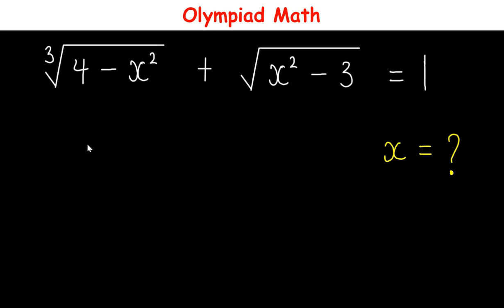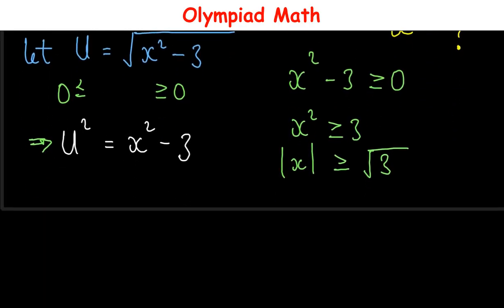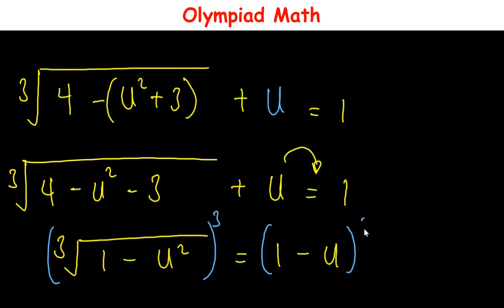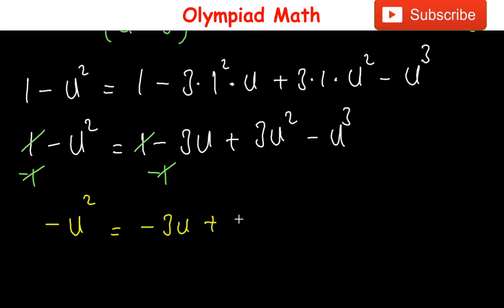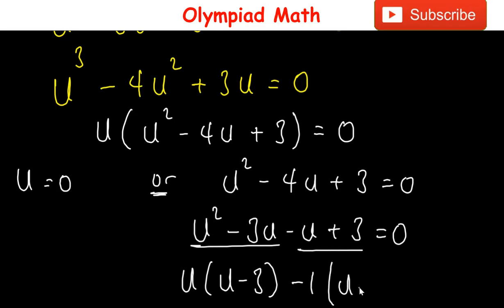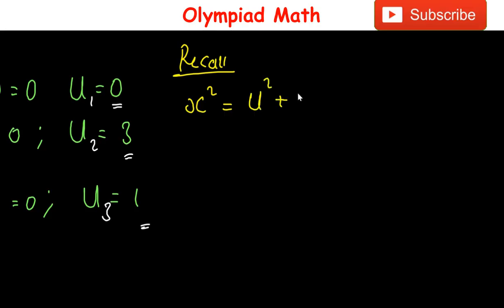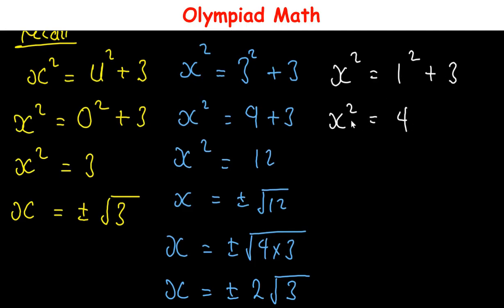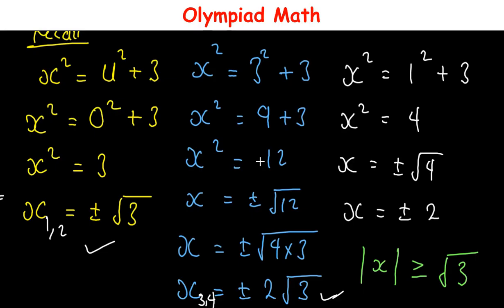A Nice Algebra Problem | Math Olympiad x=?